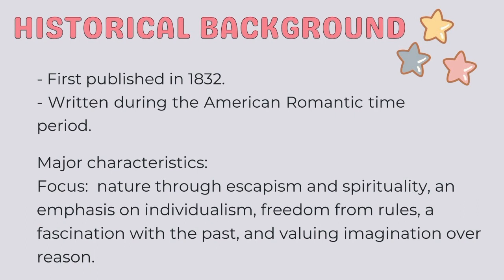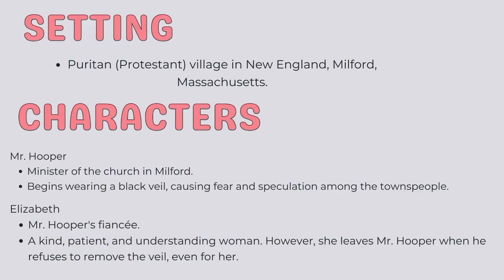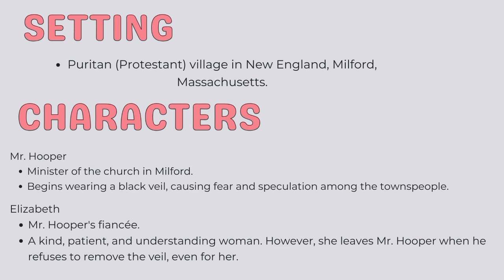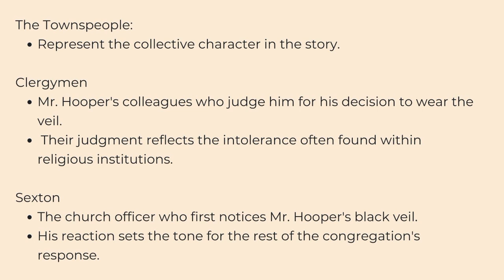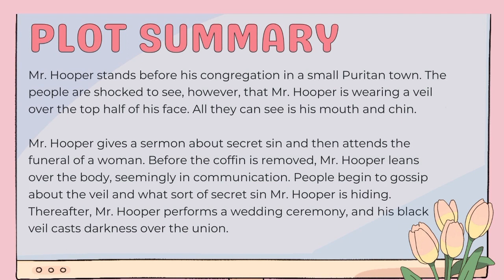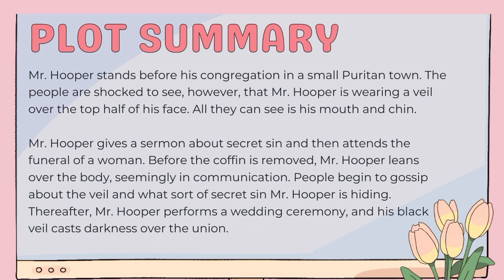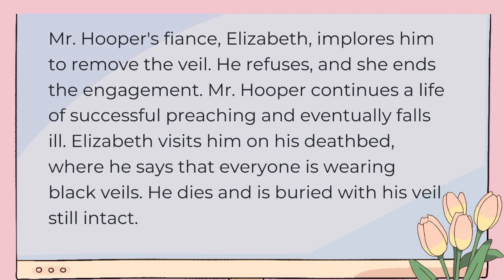THE MINISTER BLACK VEIL